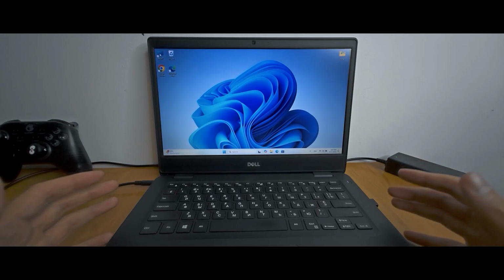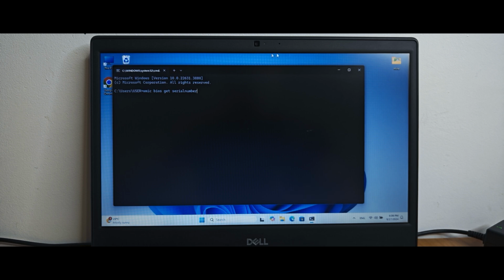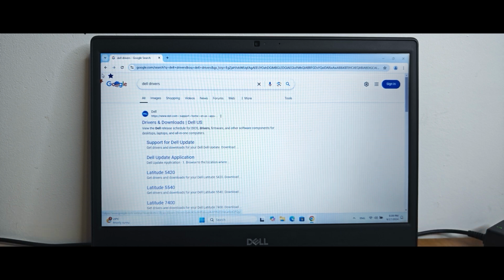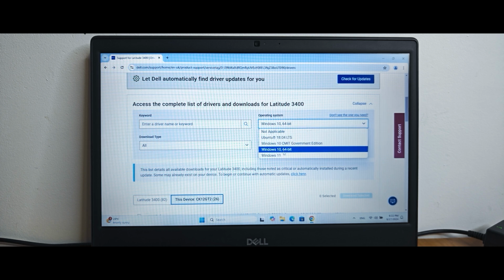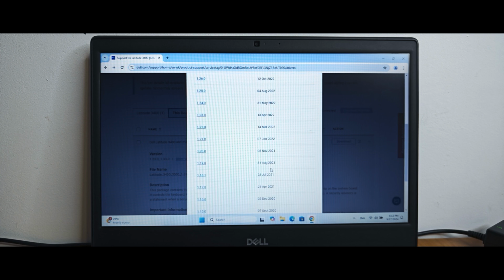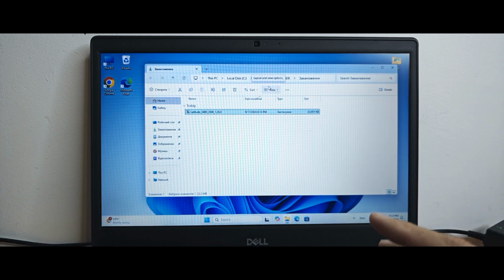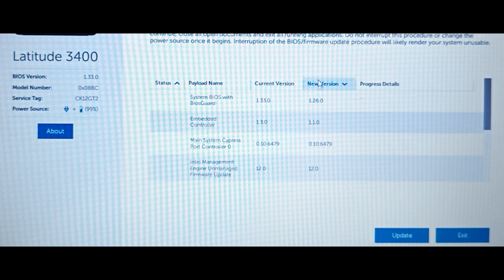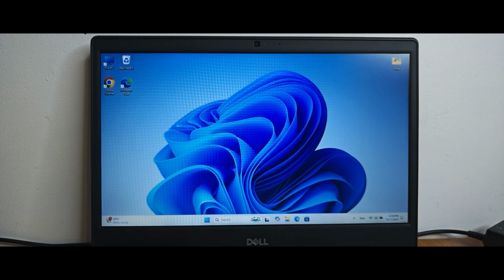How to Downgrade BIOS on Dell Laptops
Today I'll show you How to Downgrade BIOS on Dell Laptops.

00:00 Updating BIOS may solve problems BUT...
00:44 How to find serial number of the laptop
01:58 Dell's official website
02:49 Where to find older BIOS versions?
04:46 How to flash BIOS?
05:59 My conclusions